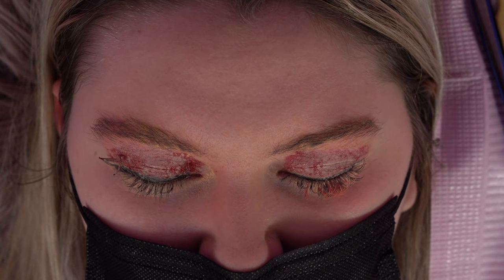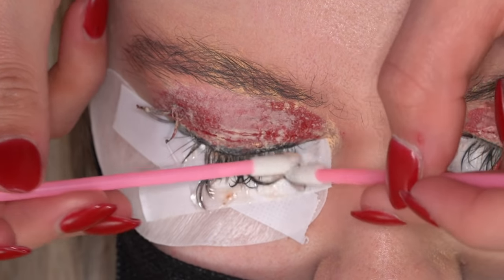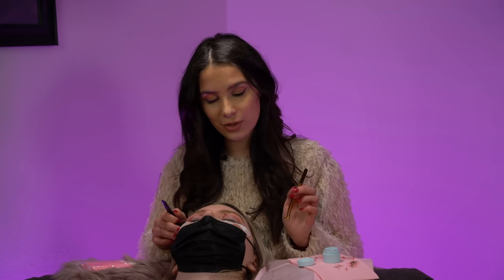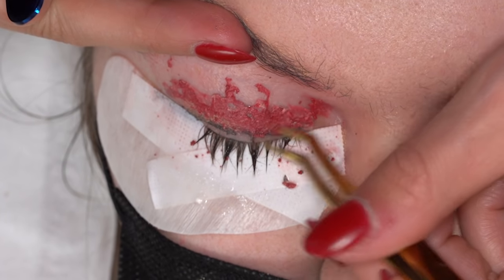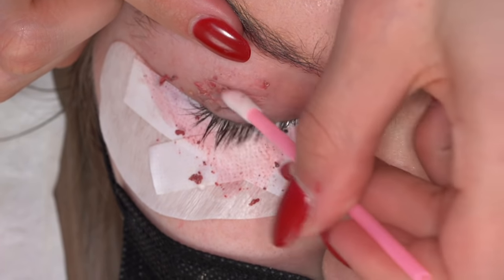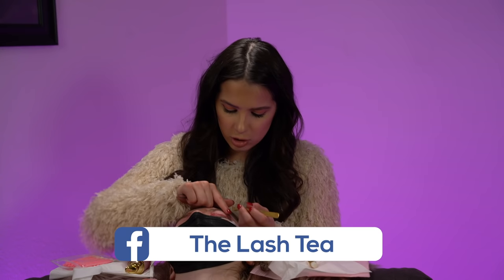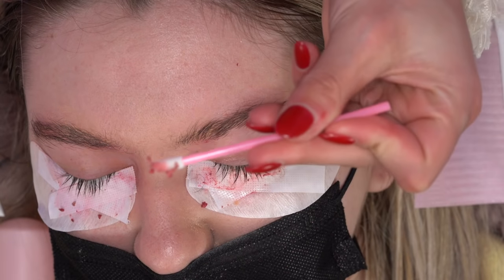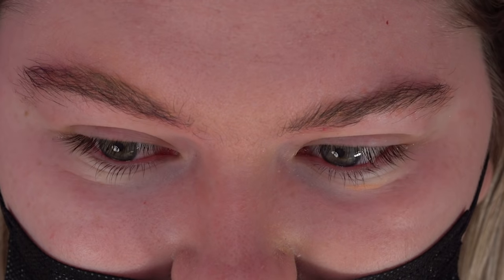Oddly Satisfying Video - Deep Cleaning Eyelash Extensions - Clean with Me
Clean with me! Watch this oddly satisfying deep lash cleaning by a LivBay Lash Artist, this is a full step by step tutorial showing how to easily clean dirty eyelashes, so enjoy these tips for beginning lash artists and pro lash techs alike!

Lash Start Kit(Beginner’s Bundle)

***Glues***
Magnetic Vibe 5ML(1-2 sec dry time)
Mega Bond 5ML(1 sec dry time, Extra Strength)
Original Mini Black Glue 3ML(1 sec dry time)
Itty Bitty Committee(3 Pack of 3ML Glues)
LivBay Clear Glue 3ML(1-2 sec dry time, For Sensitive Clients)
Climax Bonder 30ML(Lash Curing Aid)
Lash Cream Remover(Glue Dissolver)

***0.03 Mega Mixed Tray***
C Curl
CC Curl
D Curl
DD Curl
L Curl

***0.05 Volume Mixed Tray***
B Curl
C Curl
CC Curl
D Curl
DD Curl
L Curl

***0.15 Classic Mixed Tray***
C Curl
CC Curl
D Curl

***0.18 Classic Mixed Tray***
C Curl
CC Curl
D Curl
DD Curl
L Curl

***0.05 Easy Fan Mega Lashes - C Curl***
Length 8
Length 9
Length 10
Length 11
Length 12
Length 13
Length 14
Length 15
Length 16
Length 17
Length 18

***0.05 Easy Fan Mega Lashes - D Curl***
Length 8
Length 9
Length 10
Length 11
Length 12
Length 13
Length 14
Length 15
Length 16
Length 17
Length 18

***0.03 Easy Fan Volume Lashes - C Curl***
Length 9
Length 10
Length 11
Length 12
Length 13
Length 14
Length 15
Length 16
Length 17
Length 18

***0.03 Easy Fan Volume Lashes - D Curl***
Length 9
Length 10
Length 11
Length 12
Length 13
Length 14
Length 15
Length 16
Length 17
Length 18

***Tweezers***
Blue Magic Mike Tweezer(For Volume Lashes)
Baby Girl Tweezer (Curved Tip)
Curvy Babe Tweezer(For Isolation)
Vegas Knights(For Mega Volume Lashes)
Rainbow Baby(For Volume Lashes)
Tweezer Bundle(3 Pack)

***Accessories & Tools***
Lash Bath - Foaming Cleanser(Oil-Free)
Bladeless Kitty Fan
LED Magnifier Lamp Desk Clamp
Portable Massage Bed
Swivel Stool

LivBay Lash sells the best lash supplies at value prices. With thousands of lash artists using their lash extension products, they have become an asset to any beginner lash tech or season lash salon owner. From their lash tweezers to premium lash glues to their cutting-edge curing agents that increase lash retention, LivBay Lash has products to take you to the next level.

In this LivBay Lash tutorial you will learn how to deep clean lash extensions for your clients. Removing makeup and debris like a pro Lash Artist and enjoying the oddly satisfying process of making these dirty lashes, squeaky clean.